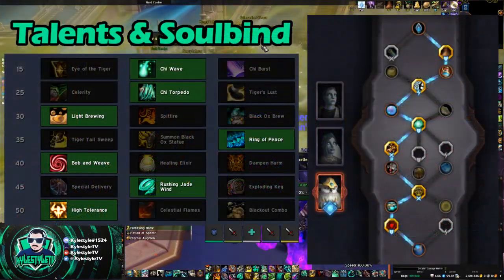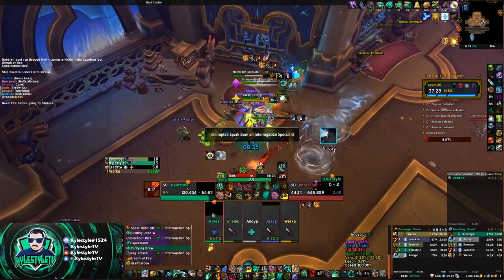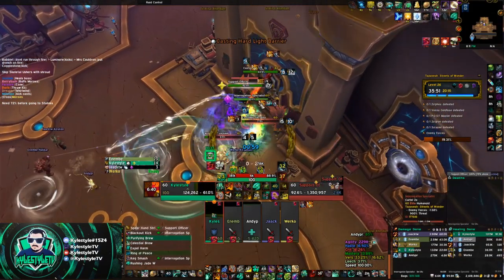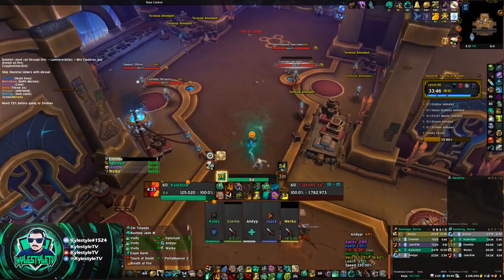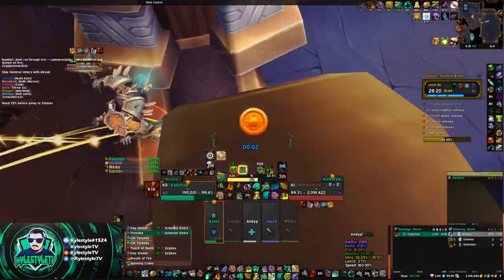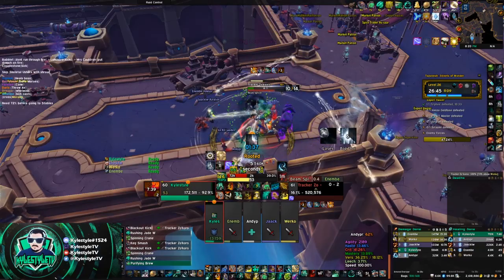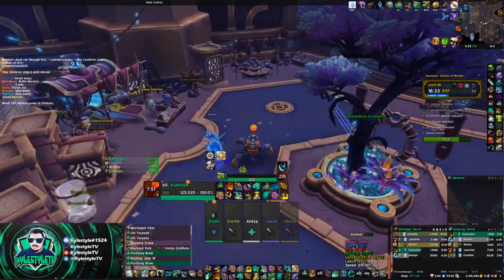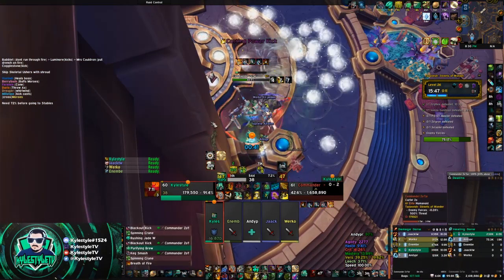+26 Tazavesh: Streets | Fortified, Bursting, Storming, Shrouded | Brewmaster Monk POV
Completed on August 24, 2022